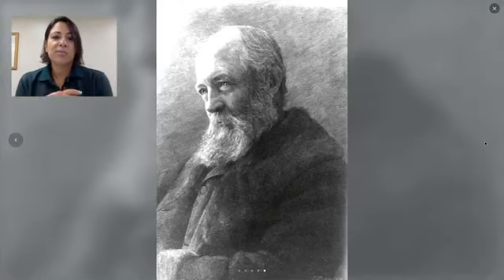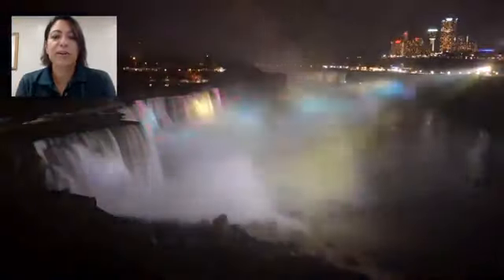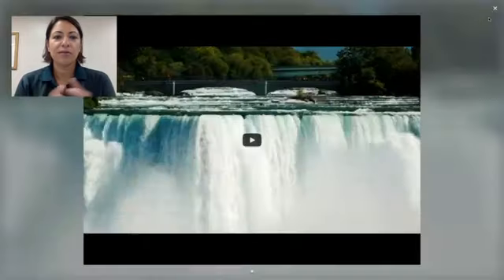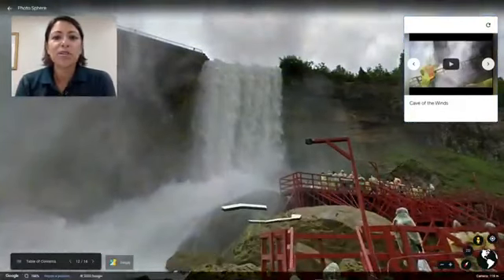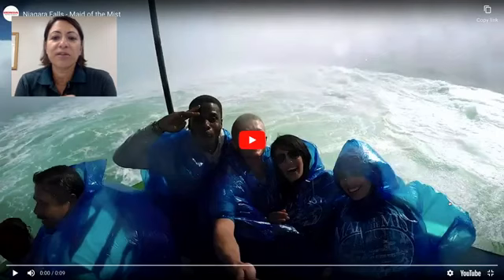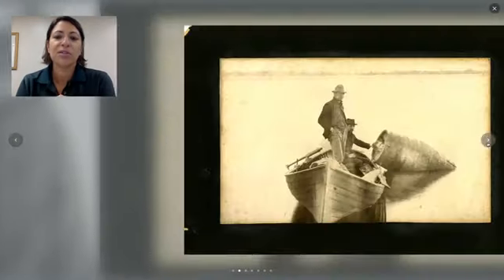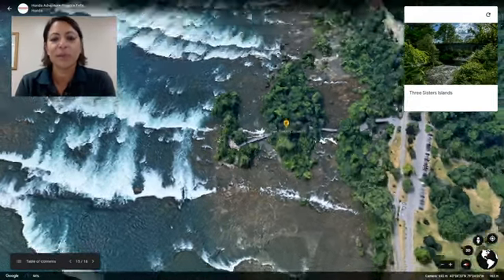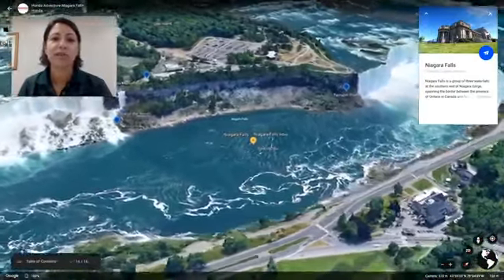Honda Virtual Adventure Niagara Falls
With the world affected by the pandemic, people are enjoying more digital experiences these days. Honda’s summer campaign, Honda Virtual Adventures, is an example of a digital program that encourages interactivity and decision-making on the part of the user to give it dimension!

The series kicked off with this live tour of Niagara Falls on YouTube. Our guide used Google Earth to navigate the park and share information about its history, importance, and things like the stunts people have attempted there over the years. Viewers could submit questions in the chat and receive real-time answers from the guide as well. Look for more virtual adventures on social media with the AdventuresWithHonda hashtag!

Check out the first virtual adventure in the video.  Remember, it was initially live, so you may have to scroll in a few seconds to find the actual beginning. 😎